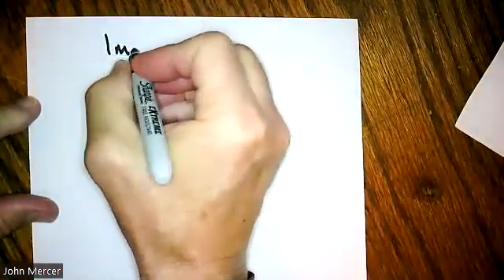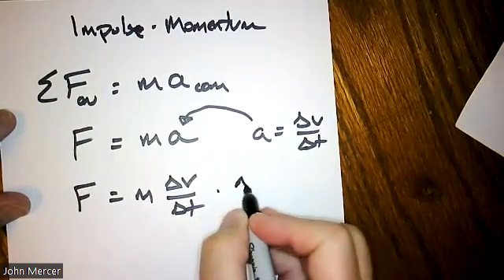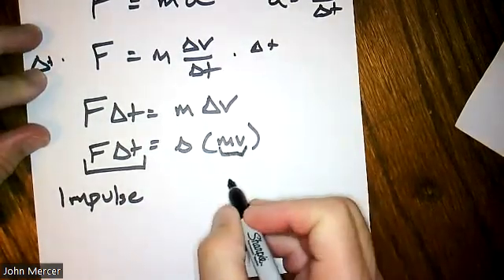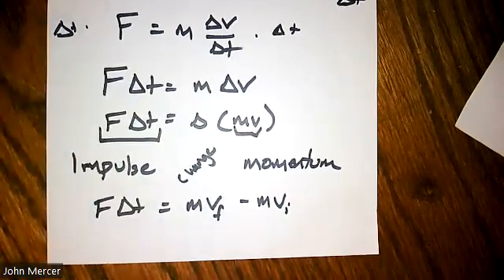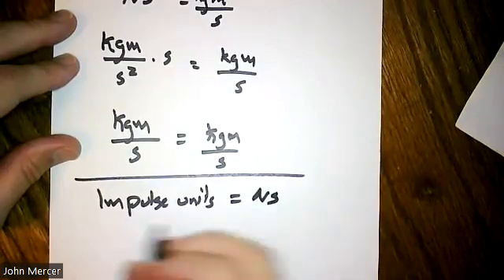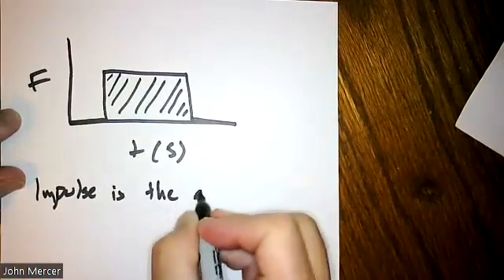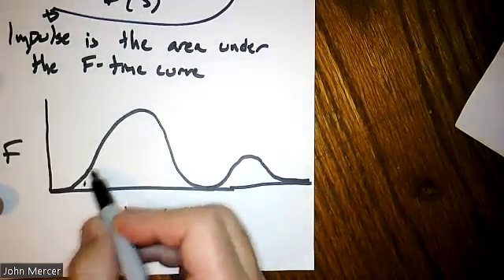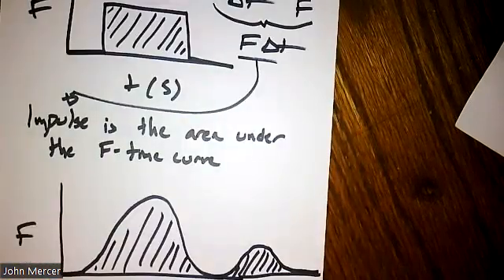Impulse - Momentum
Impulse - Momentum relationship